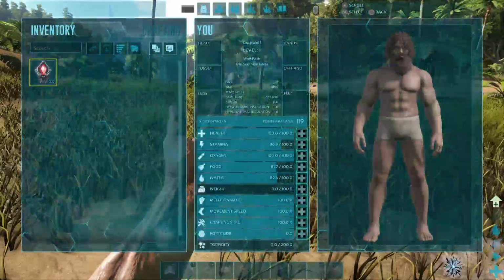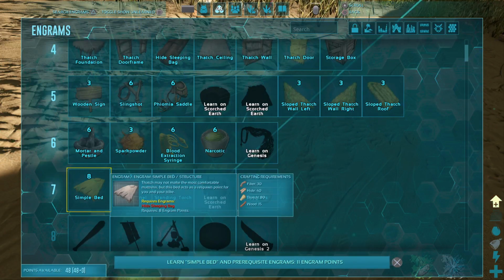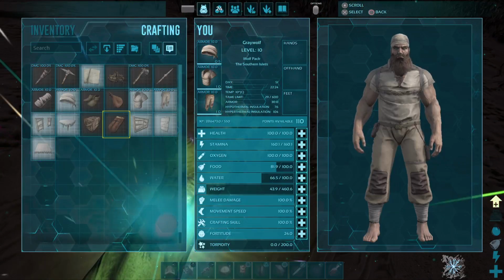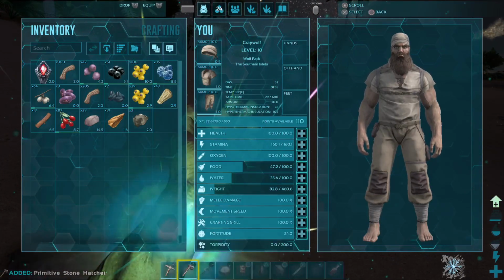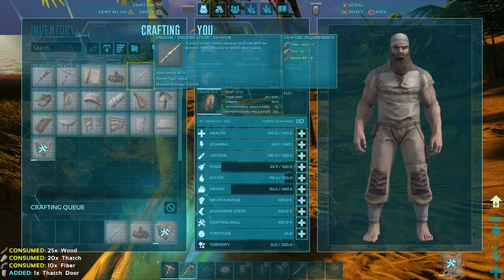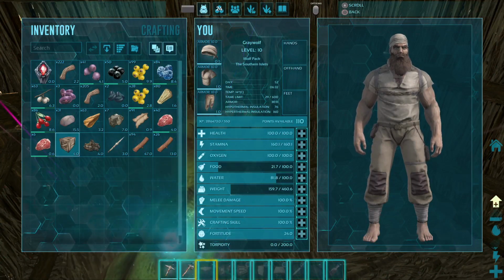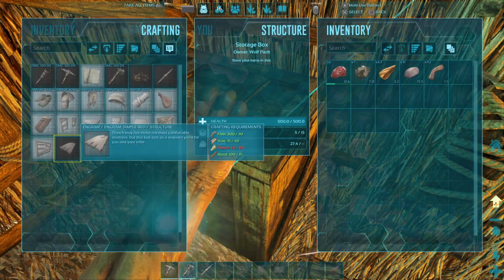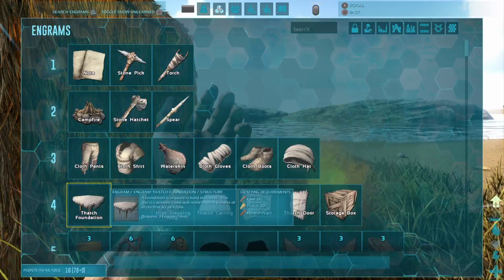ARK Basics Tutorial - Building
Since ARK is the free game on PS+ this month and there is no official tutorial  within the game, despite there being many tutorials for the more advanced aspects I thought I'd create some tutorials for the absolute basics of the game for people who have never played before.

This is a walkthough on how to understand the basics of the game with no skipping or fast forwarding and explanations for what is going on.

Hope this helps some of you trying this game out